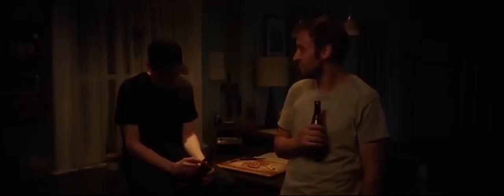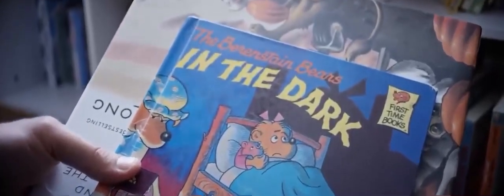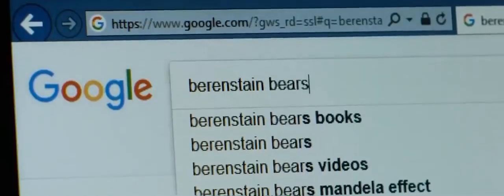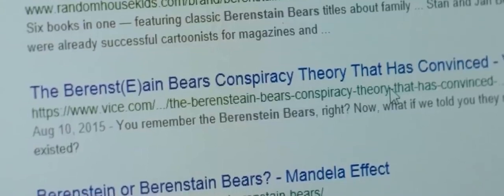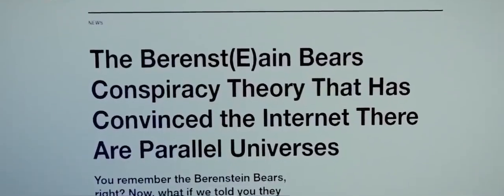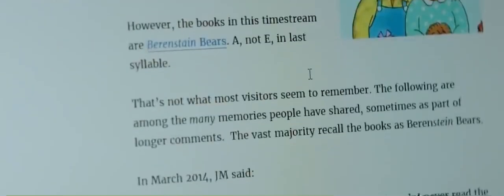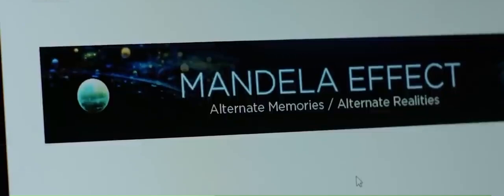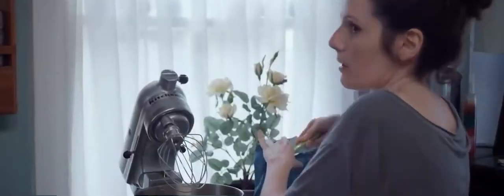Humans Glitch Due To Parallel Universes - PURPLE FLAME MOVIES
Note: We create videos to encourage people to watch these hidden gems of entertainment. The purpose of this video is to describe the film from our own perspective. For a better explanation, we incorporated a majority of video excerpts from the movie in the explanation.